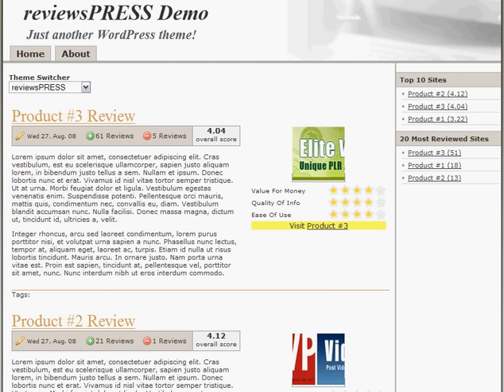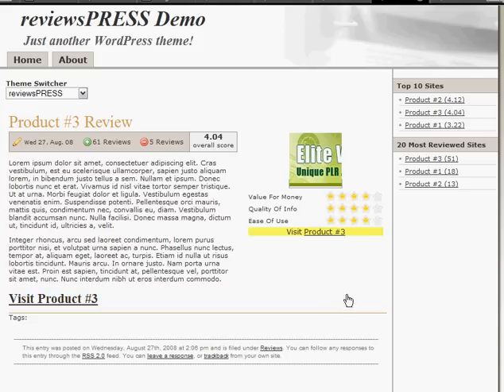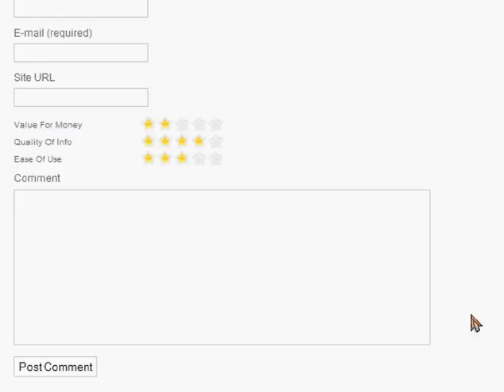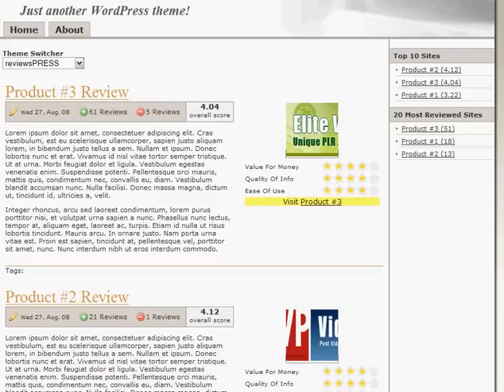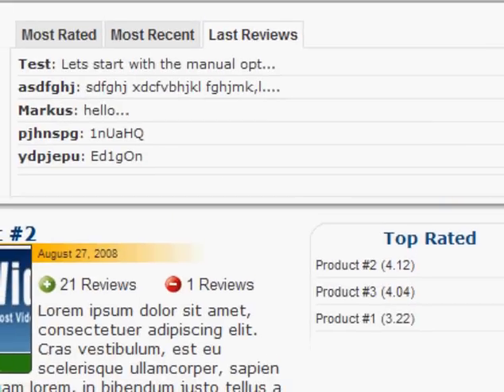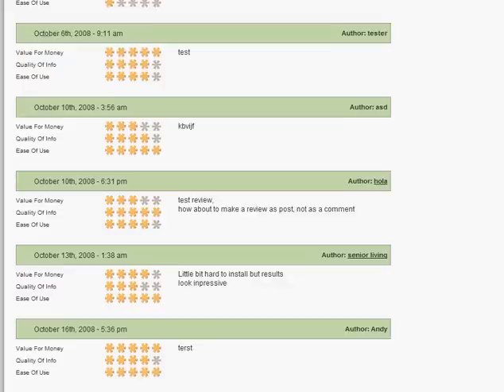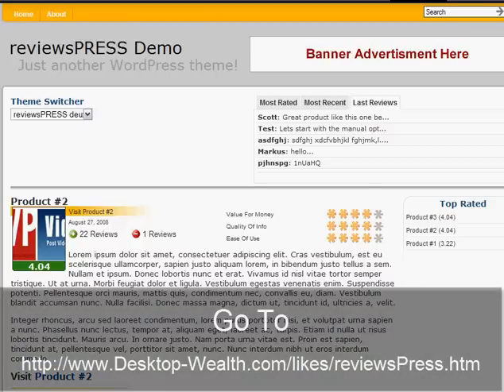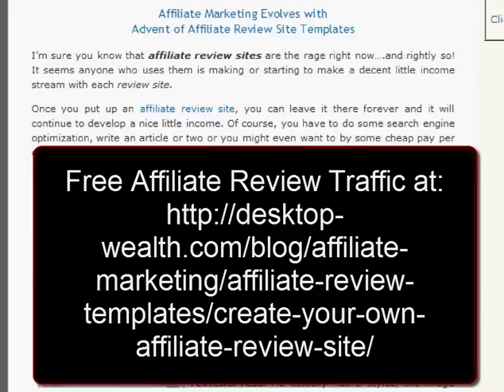Wordpress Affiliate Review Templates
and learn how to drive traffic to your affiliate review websites with a free ebook

Anyone who has used affiliate marketing to make some extra money has probably used some form of affiliate review site when promoting a product. Recently Chris Rempel developed what he called the "Conduit Method" which is basically a very simple way to promote 2 or more products of a similiar nature with a review of each product...thus the affiliate review site.

Originally a few marketers developed some common html affiliate review templates to make the affiliate review process much easier. Neil Harvey took the affiliate review templates one step further by developing a simple to use wordpress affiliate review template or theme. It's perfect and allows for visitor content contribution through comments.

If you are considering giving affiliate reviews a try, check out the wordpress affiliate review templates and don't forget to stop by my blog to pick up the free ebook on 10 easy tips for fast traffic to your affiliate review sites